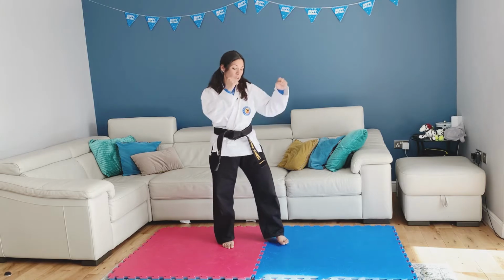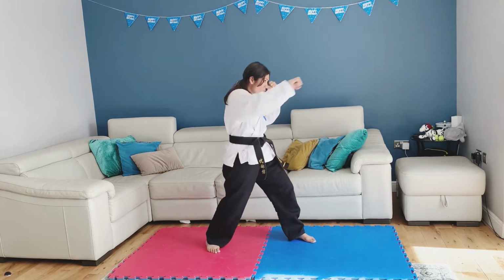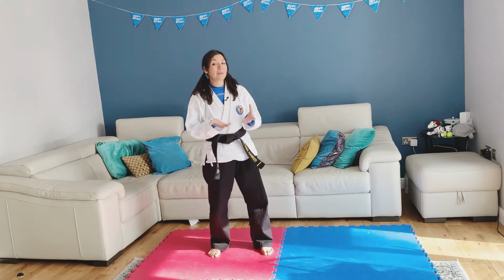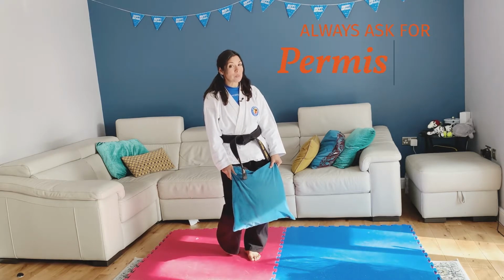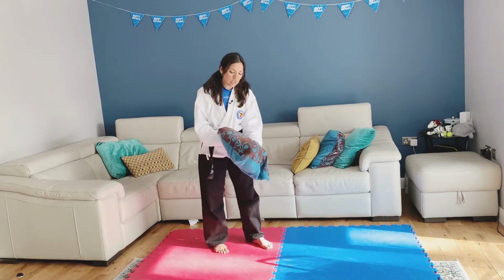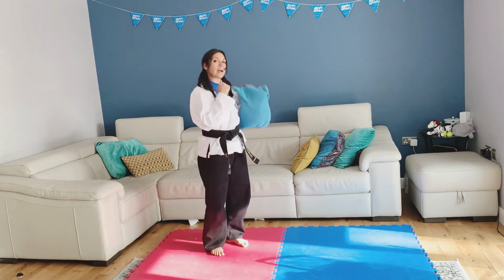Kids Avengers Superhero Marvel Martial Arts Workout: Thor Black Panther Captain America - Lesson 6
Join Sifu Tayyaba in this Fun SUPERHERO AVENGERS theme martial arts WORKOUT for KIDS. You will have so much fun and learn martial arts moves at the same time.

Superhero’s covered in this video include Thor, Captain America and Black Panther.
All superhero moves incorporate martial art movement and techniques that are simple and fun to learn.
This is Lesson number 6 in the kids series.

🎵 MUSIC 🎵
🎵 HOPEX - Warrior 🎶